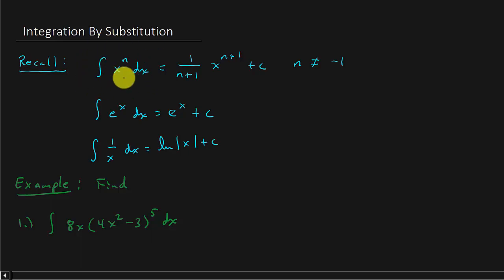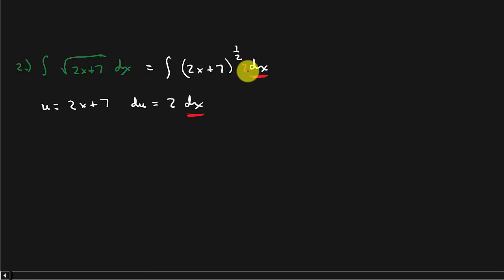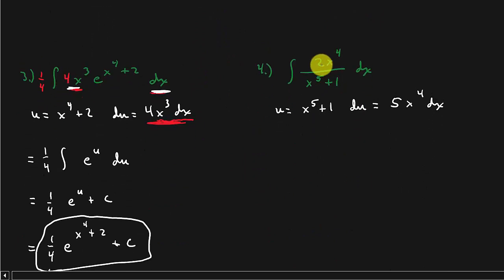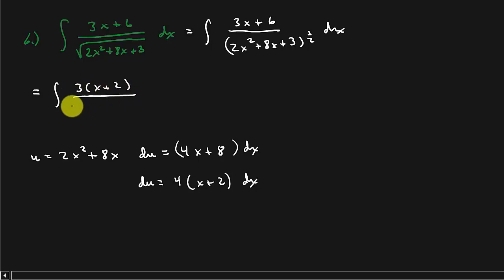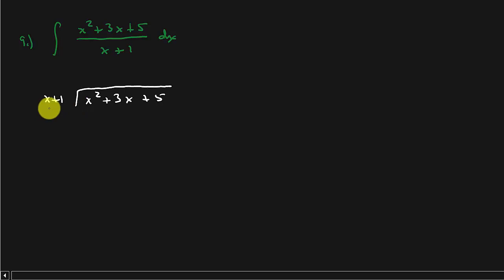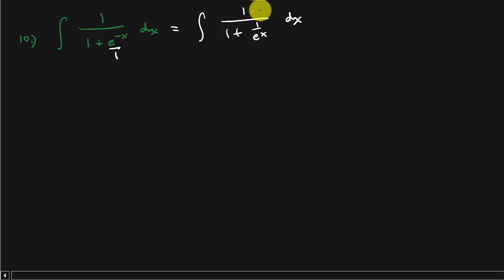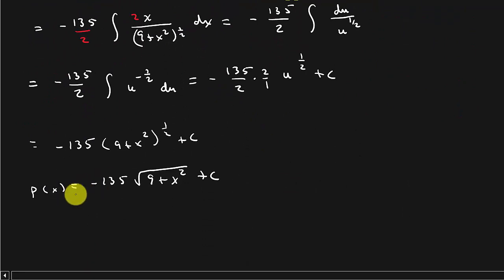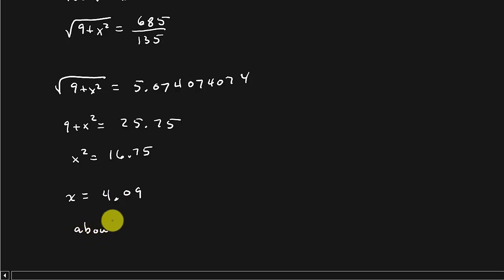Business Calculus - Integration By Substitution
This video shows how to integrate using U-Substitution.